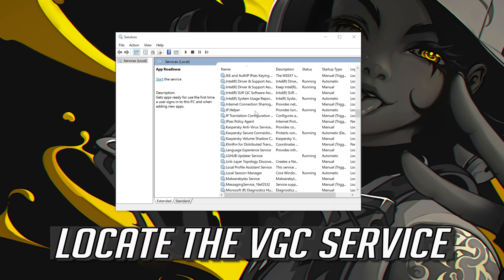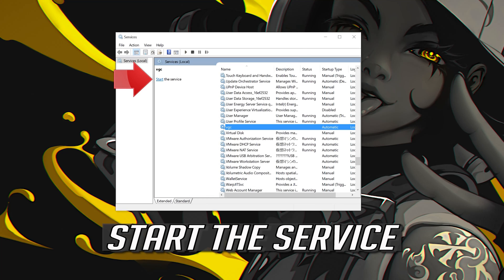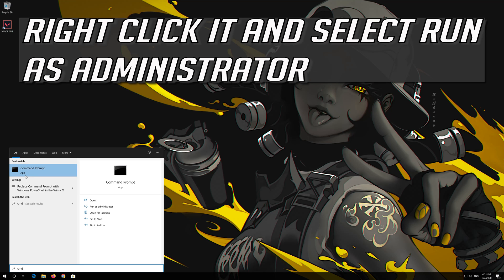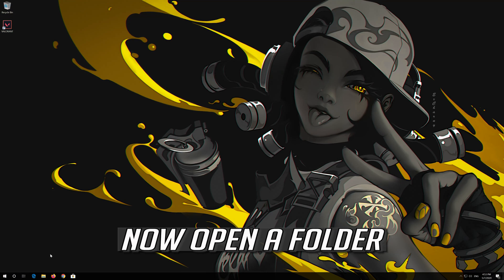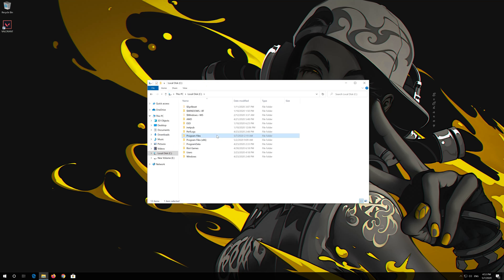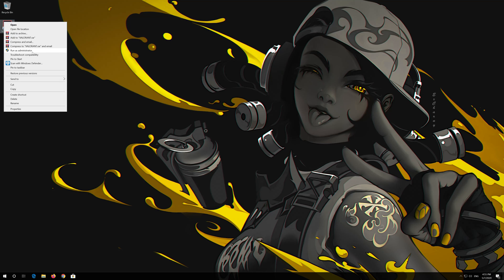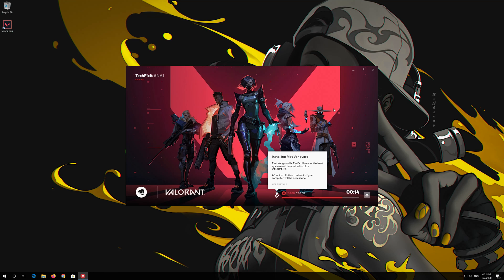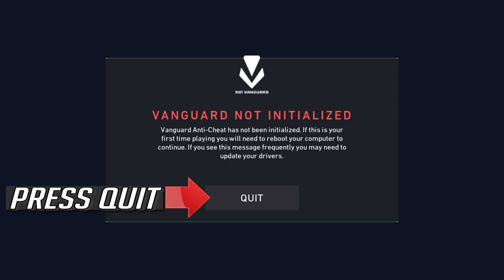Valorant Error Code: 43 "There Was an Error Connecting to the Platform" FIX [Solved]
Valorant val 43: Not long after the game was released it was already on the top of the charts on Twitch and other streaming platforms.

This troubleshooting guide will help you fix Valorant Error Code: 43. There Was An Error Connecting To The Platform. Please restart your client. Error Code 43.

If you get error 43 when launching valorant sometimes restarting your pc might resolver this this issue.

This valorant troubleshooting guide will work on Windows 10, windows 7, windows  8, operating systems and desktops, laptops, tables and computers manufactured by the following brands: , Dell, Hewlett Packard, MSI, Alienware, MSI, Toshiba, Acer, Lenovo, razer, huawei among others.